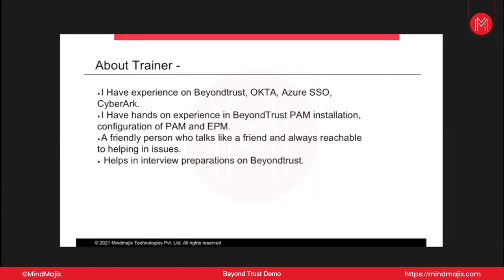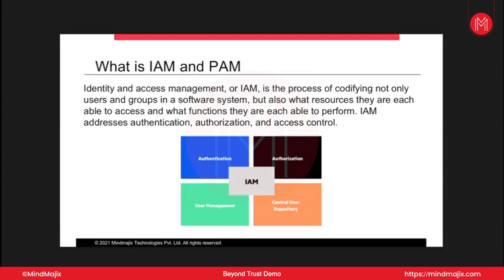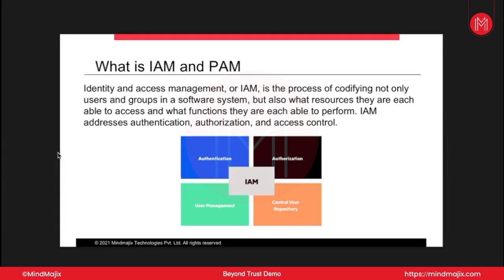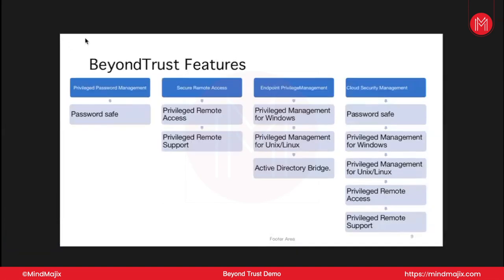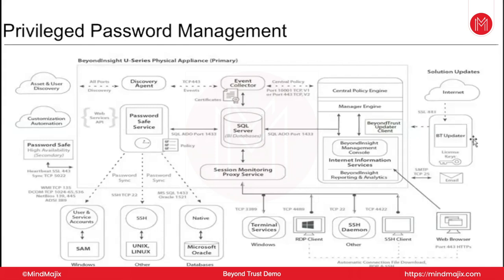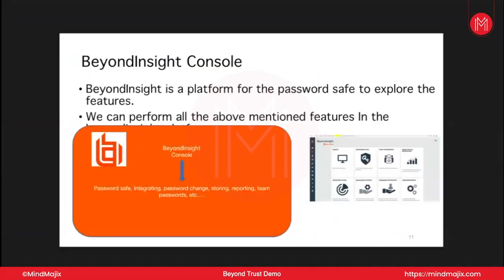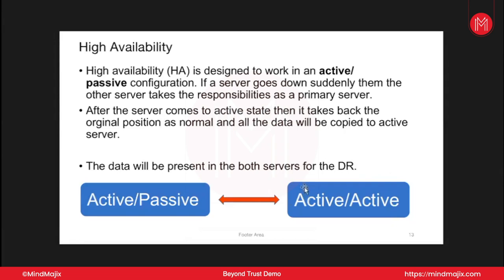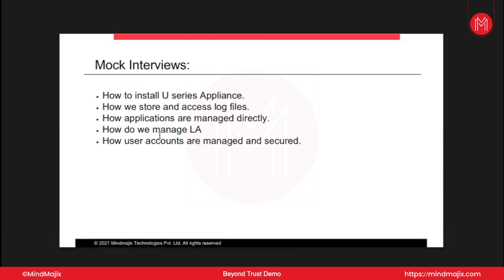BeyondTrust Training | BeyondTrust Privilege Access Management Course | MindMajix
This MindMajix's video on BeyondTrust training will allow you to report, monitor, and configure your BeyondTrust environments. This MindMajix's BeyondTrust course curriculum include topics like BeyondInsight installation,  configure BeyondInsight analytics & reporting, configure AD bridge, smart rules and directory queries, onboarding systems and more. With this BeyondTrust PAM training you will be enabled to administrate and configure password-safe solutions for mitigating the security risks associated with privileged credentials.

🔵 About MindMajix's BeyondTrust PAM Training:

The main objective of this BeyondTrust training is to equip you with proficiency to control, handle, and monitor access to critical systems by third-party vendors and privileged users. It enables you to strengthen your identity security posture and gain full privilege transparency. With our instructor-led training sessions, extensive course curriculum, certified mentors, simulation learning, and lab sessions, you can gain complete access control over your system.

🔑 Key Features:

👉 24/7 Support.
👉 Real-life Projects.
👉 Get Certified.

beyondtrust training
beyondtrust course
beyondtrust pam training
what is beyondtrust
how to use beyondtrust
beyondtrust installation
beyondtrust remote support
beyondtrust privilege access management
beyondtrust certification
beyondtrust tutorial
beyondtrust password safe
beyondtrust pam demo
beyondtrust pam architecture
beyondinsight password safe